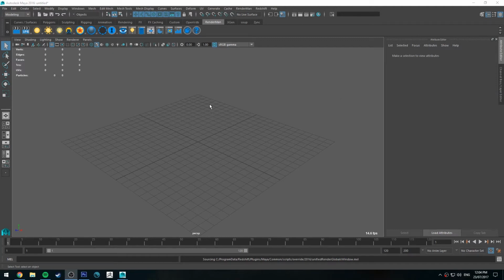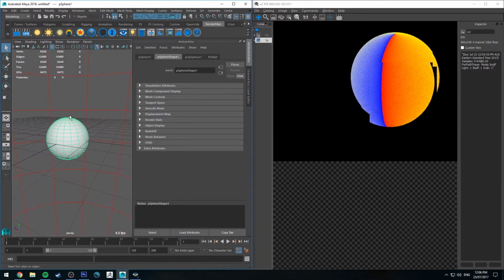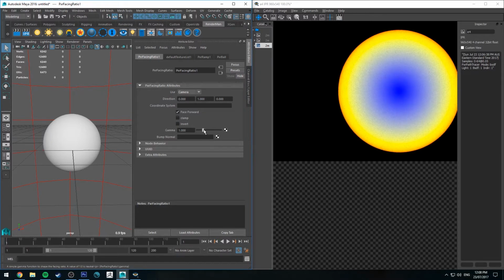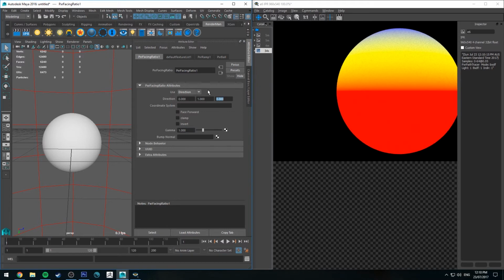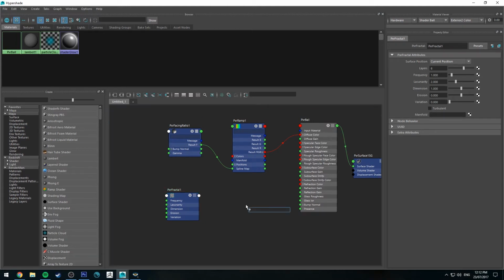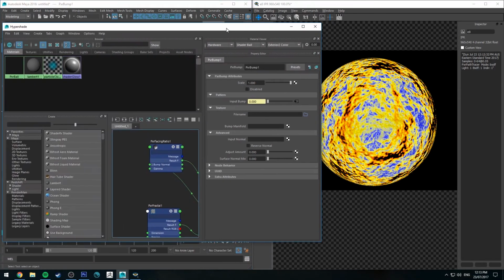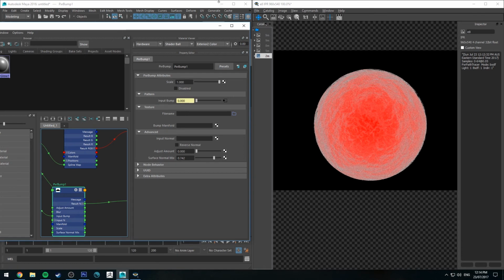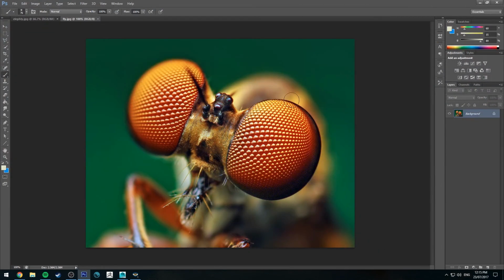Renderman 21 Pxr Facing Ratio Tutorial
In this tutorial we'll have a look at the PxrFacingRatio node and it's functions. I'll give a couple of examples of how it can be used to drive things like ramps and also how you can use it to interact with bump maps.